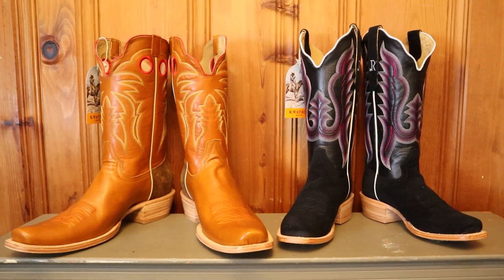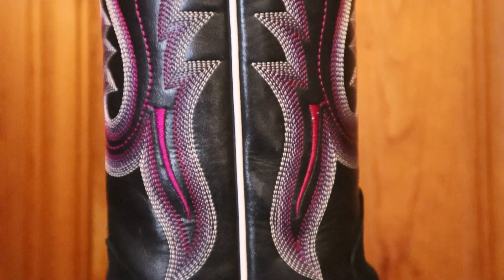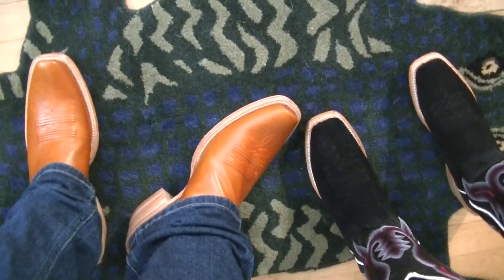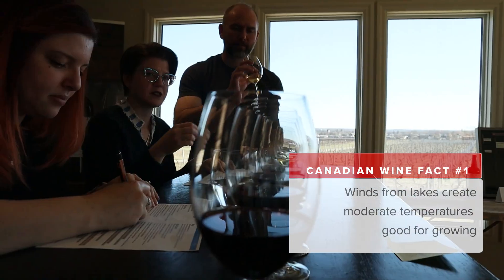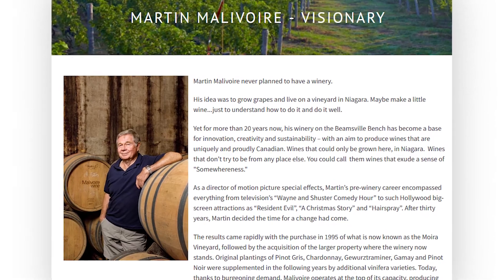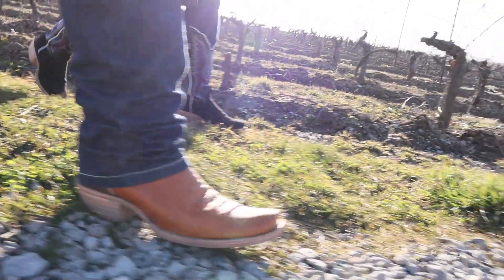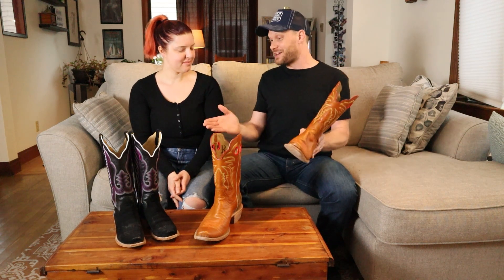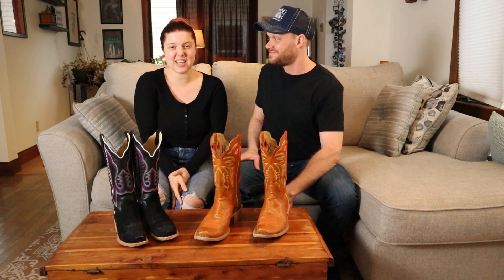Exploring the Fit and Feel of R. Watson Boots! | REVIEW AND GIVEAWAY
1. Like this video
3.

I'll announce the winner on a Boots & Ballads live stream on Thursday May 4th at 8pm ET at this

Brynna and I try out R Watson Boots for the first time and take them on an international journey in this video!

Get R. Watson Boots and contact Pete's Clothing by the methods found and save 10% of when you mention my name.

00:00 - Intro
01:41 - Rundown
03:38 - Trying on boots
06:39 - Extended test
11:10 - Final Thoughts
17:12 - Giveaway info
17:57 - Outro